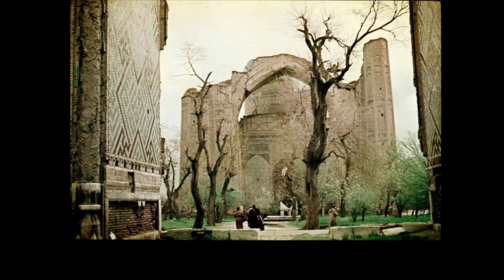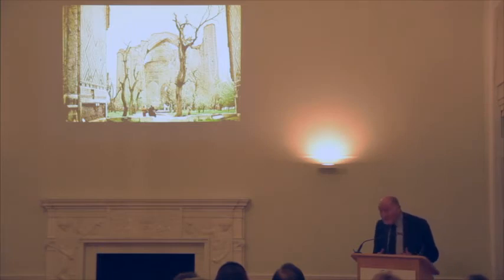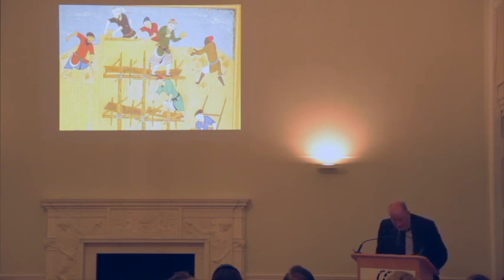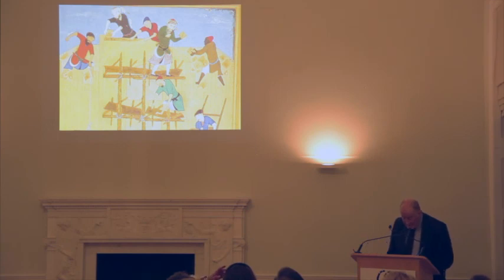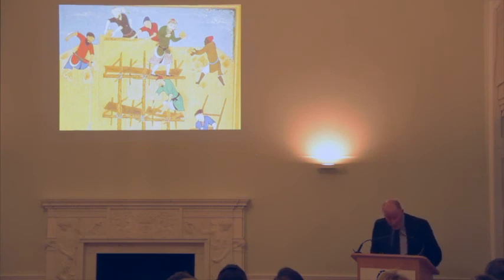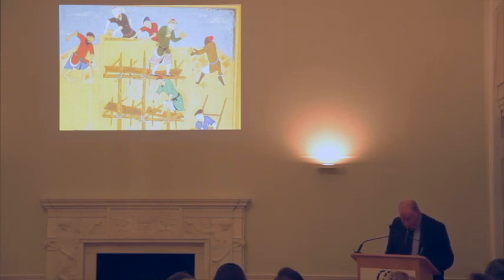Prof. Robert Hillenbrand: 'Architecture in medieval Persian painting: fact or fantasy'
Prof. Hillenbrand (University of St Andrews) looks at how Persian painters tackled depicting architecture while also showing the process of construction, and how they operated within what to a Western eye might seem like constricting conventions.